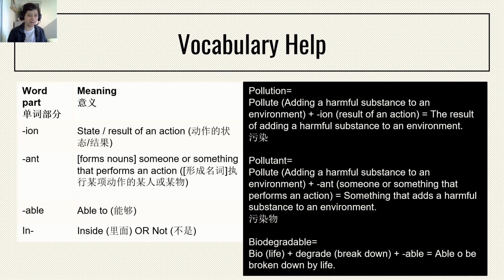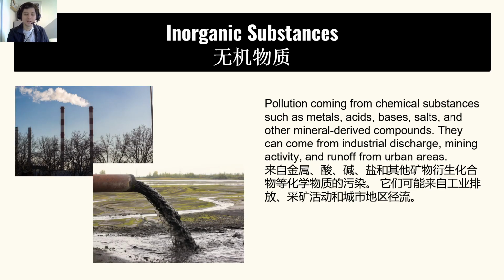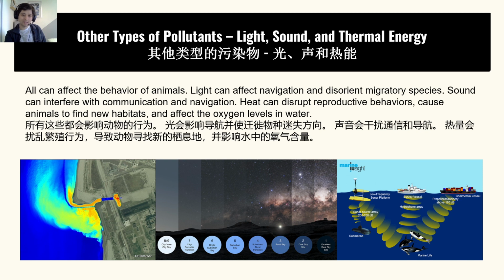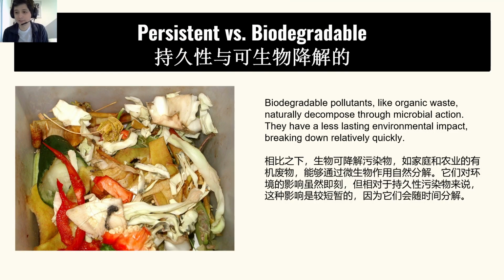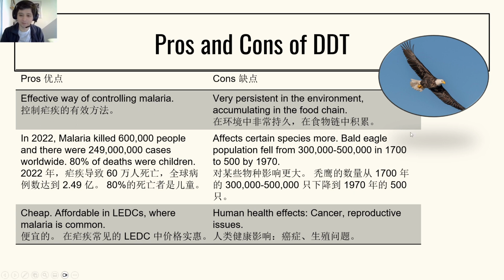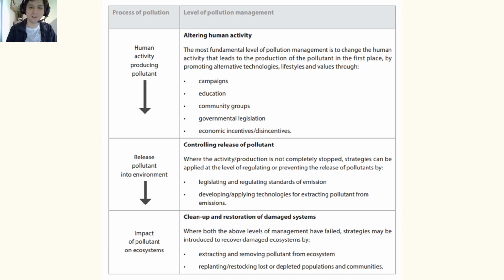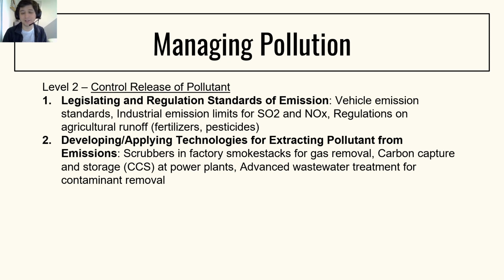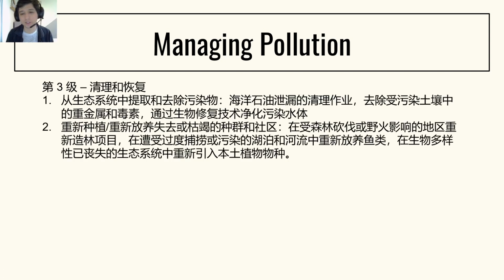IB ESS for Chinese ESL Students - Unit 1: Humans and Pollution